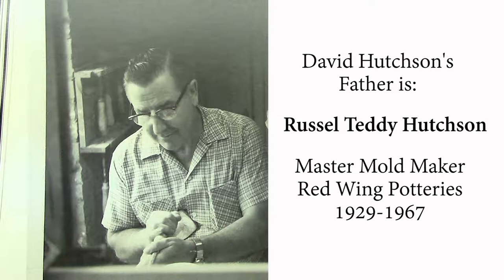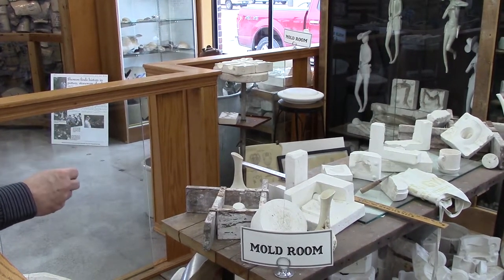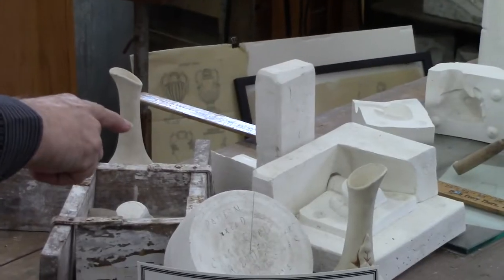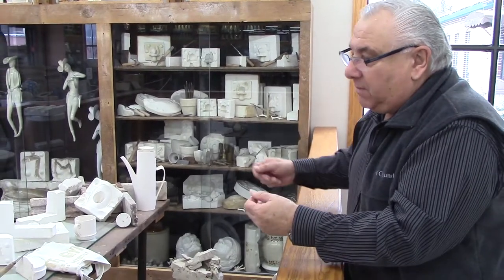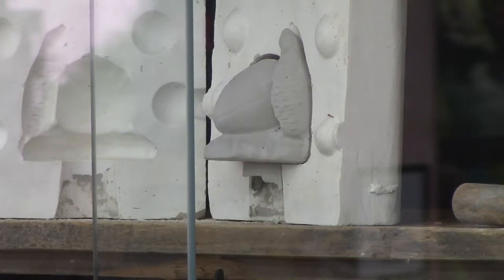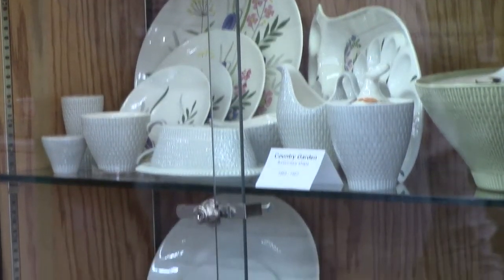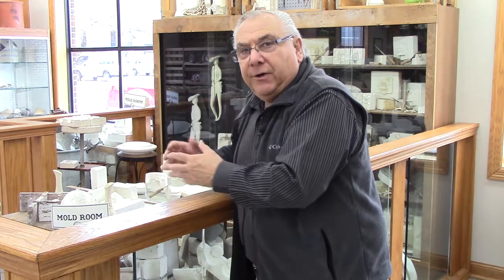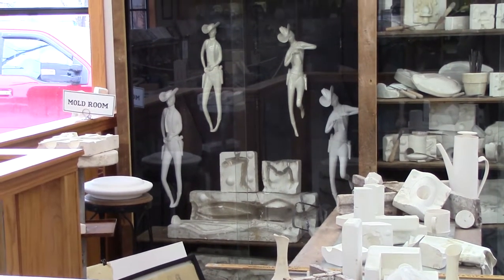Mold Making 2 (Process) presented by Pottery Museum of Red Wing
An overview to the mold making process at Red Wing Potteries presented by David Hutchson and the Pottery Museum of Red Wing.